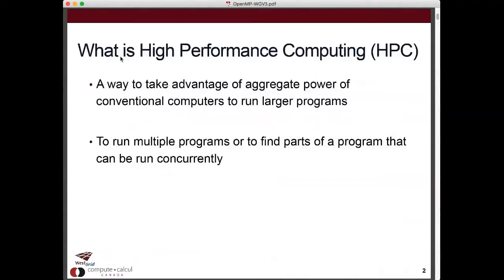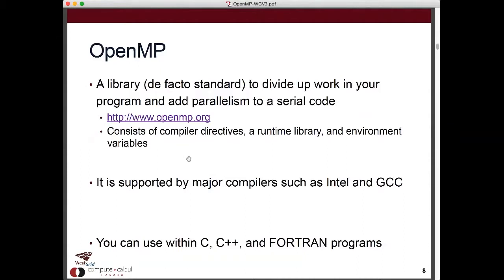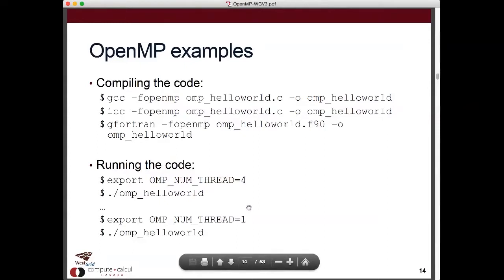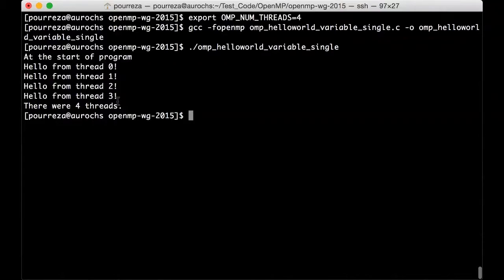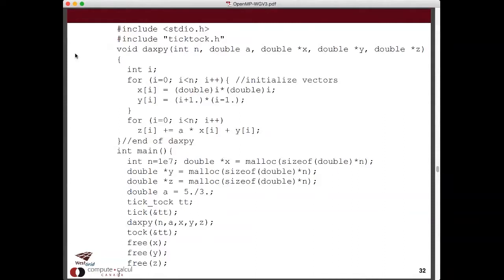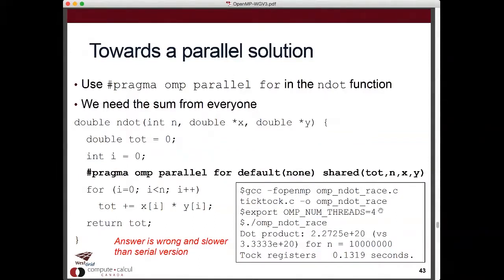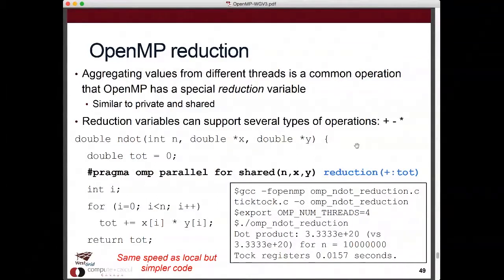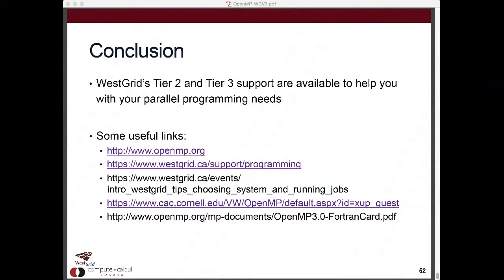Introduction to OpenMP - WestGrid Webinar March 26, 2015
This two-hour, online workshop explores how to use OpenMP to improve the speed of serial jobs on multi-core machines. Participants are led through a series of hands-on, interactive examples during the workshop, focusing on multi-threading parallel programming.